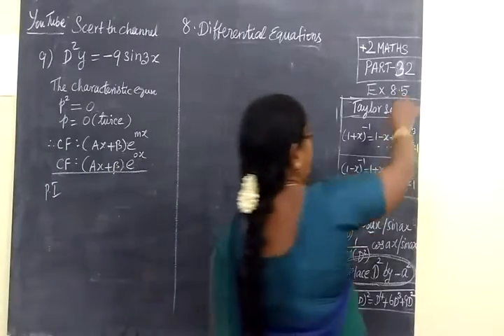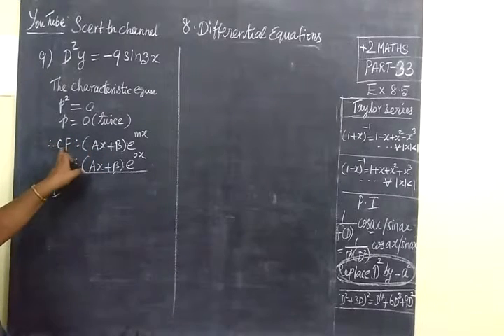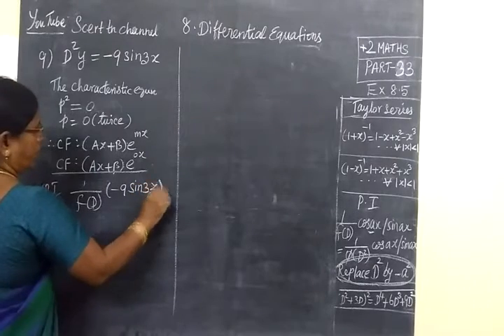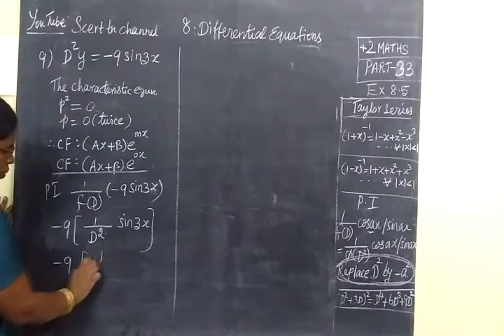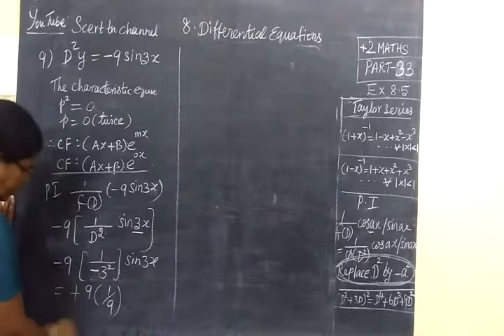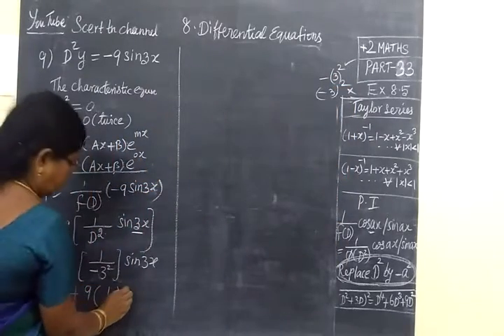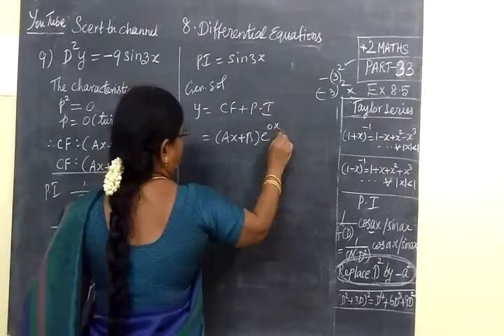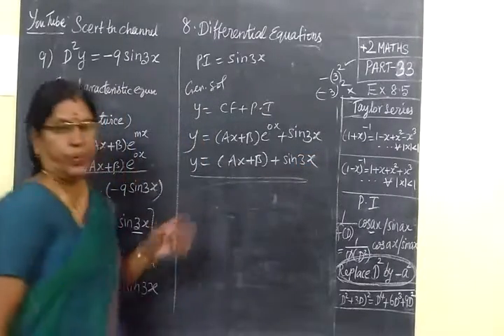+2 Maths[ Part-33] Diff Equns Sum 9